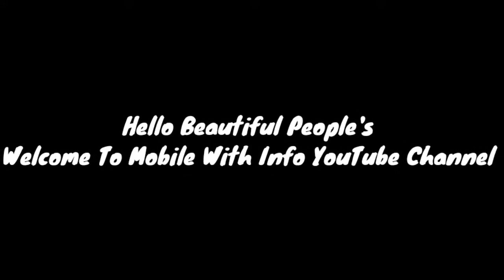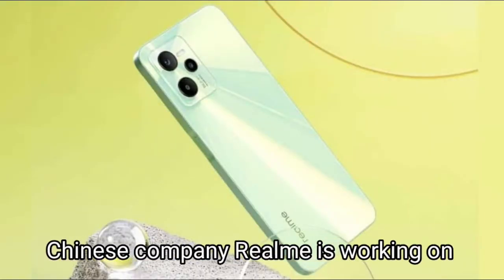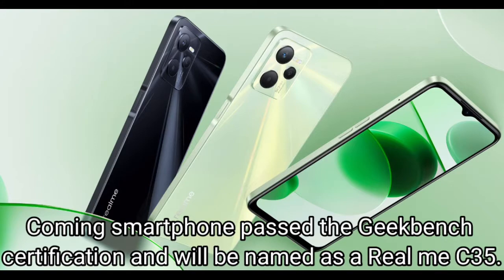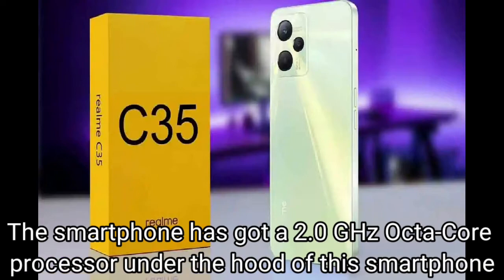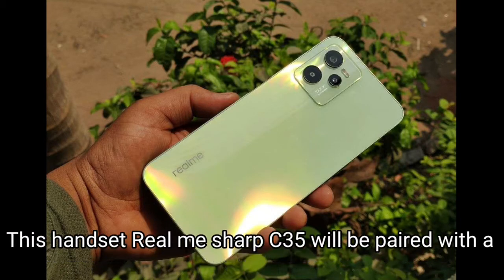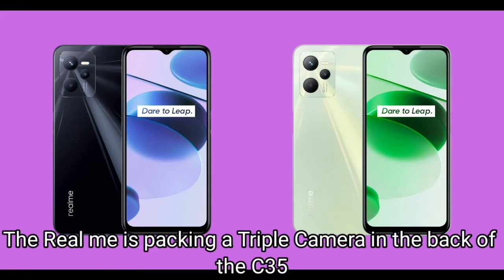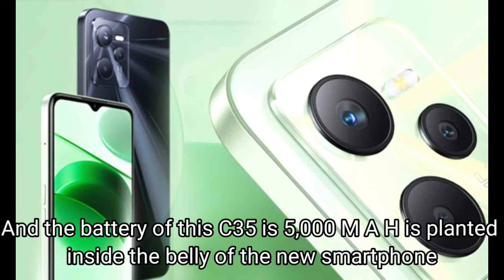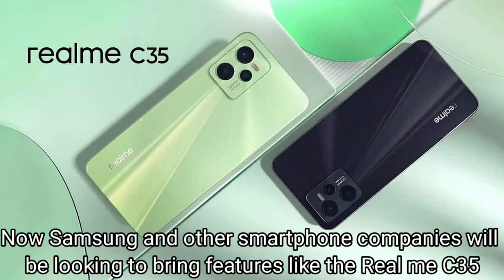Realme C35 Review In English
Realme C35 Unboxing, First Look & review !! Realme C35 price, specifications & many More 🔥🔥🔥

Realme C35 Unboxing
Realme C35 Review
Realme C35 Price
Realme C35 specifications
Realme C35 Unboxing & Review in Hindi
Realme C35 camera review
Realme C35 Price in India
Realme C35 First Look
Realme C35 First Impression
Realme C35 Unboxing in Hindi
Realme C35 review in Hindi
Realme C35 features
Realme C35  Specifications in hindi
Realme C35 processor
Realme C35 battery
realme C35 design
realme C35 display
Realme C35 Charging Speed
Realme C35 Gaming
realme C35 Pubg gaming
Realme C35 budget smartphone
Realme C35 Glowing Green 💚
Realme C35 Green Colour
Realme C35 🍏

Realme c35 price in philippines
Realme c35 philippines
Realme c35 Chipset philippines
Realme c35 UI philippines
Realme c35 specs review philippines
Realme c35 specs philippines
Realme c35 pubg review philippines
Realme c35 camera philippines
Realme c35 battery philippines
Realme c35 display philippines
Realme c35 review Connectivity philippines
Realme c35 Coming Soon philippines
Realme c35 Features philippines
Realme c35 Games philippines
Realme c35 Main philippines
Realme c35 Technology philippines
Mobile with info